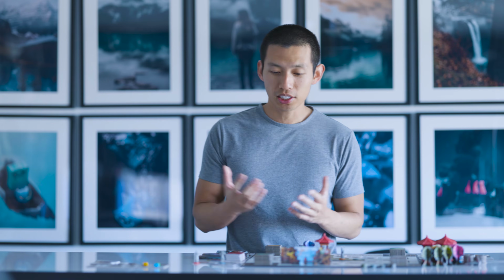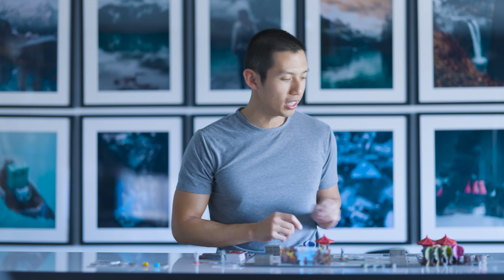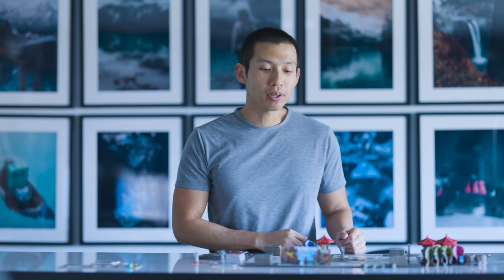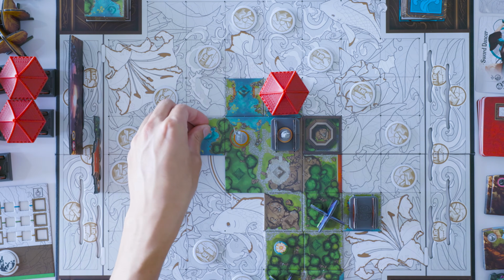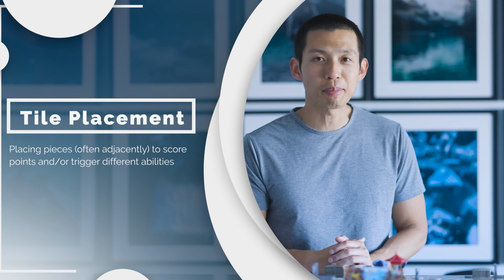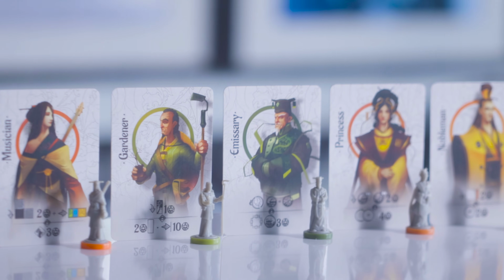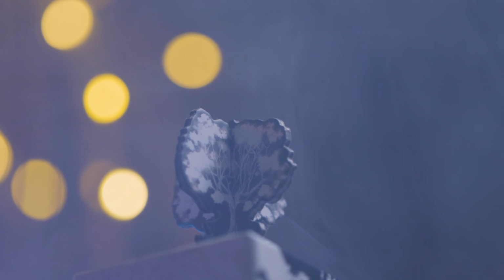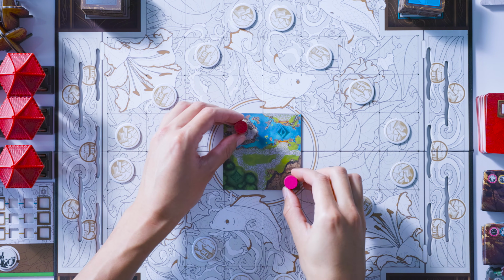Tang Garden-All Expansions Kickstarter Overview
Let's talk about Tang Garden by Thundergryph Games! Starting with a cinematic introduction to all parts of the game and leading into a quick gist of gameplay, this video explains how the base game of Tang Garden plays and continues to highlight the major aspects that each expansion introduces, along with introducing the latest expansion: Seasons.

For more information on Tang Garden, check out the kickstarter here!

Gear I use:

Shot on Canon R5
Interview Lens
All-around Lens
Detail/Board Game Lens
Main Light
Amazing Accent Lights

Tim Chuon
11947 Valley View St.
Garden Grove, CA
92846